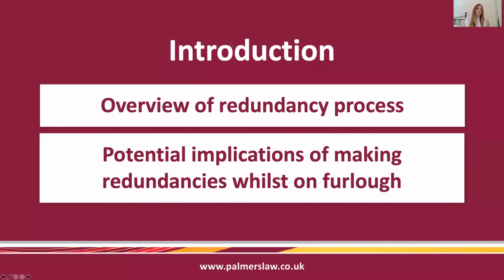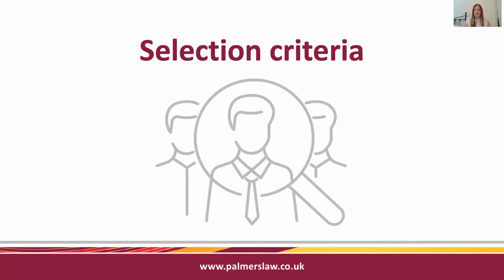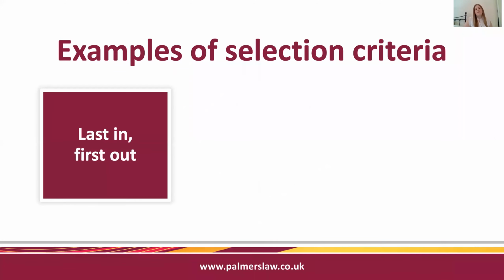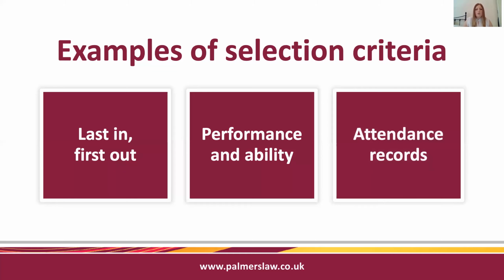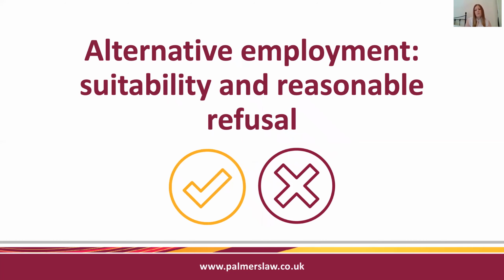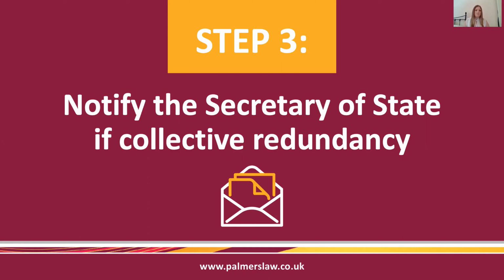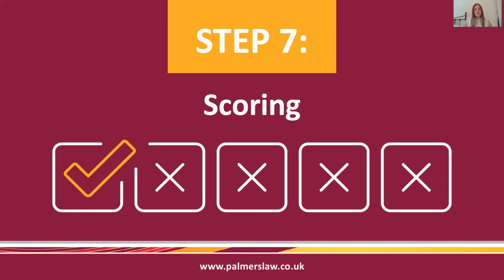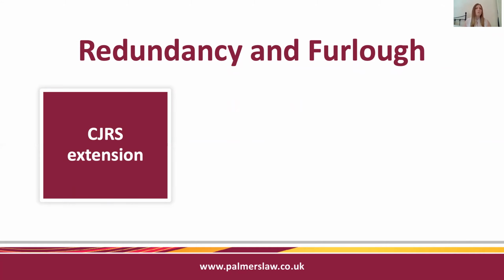Webinar - Everything you need to know about The Redundancy Process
In this webinar, Samantha Randall, one of our Employment Law Solicitors, explores the redundancy process, with the Coronavirus Job Retention Scheme coming a close in April 2021 and businesses considering their next steps.

For help and advice, contact our expert team at Palmers Solicitors today.